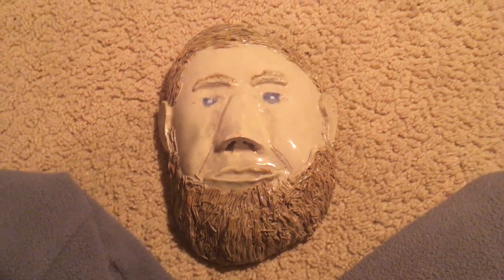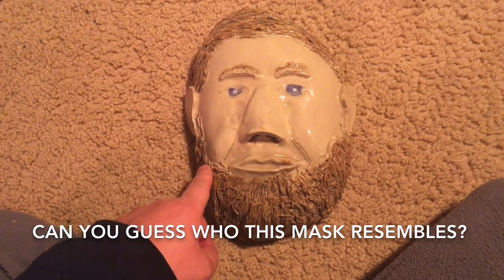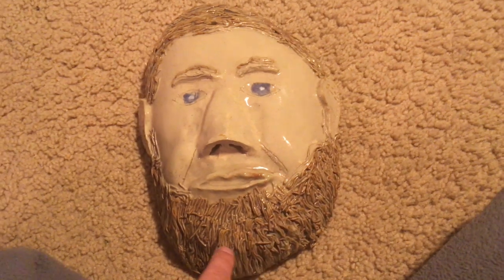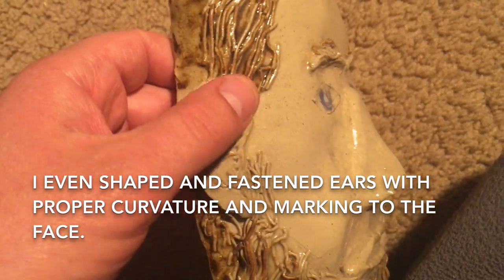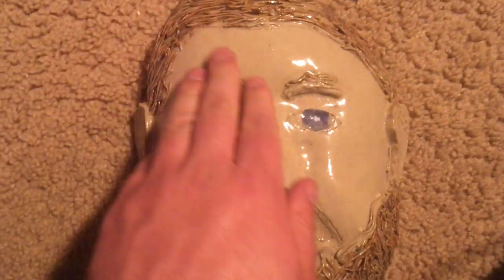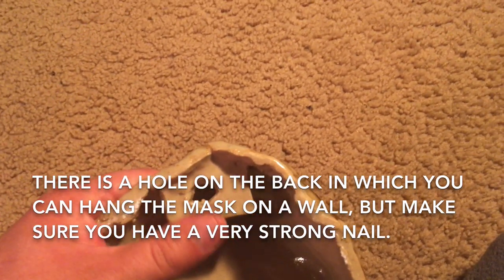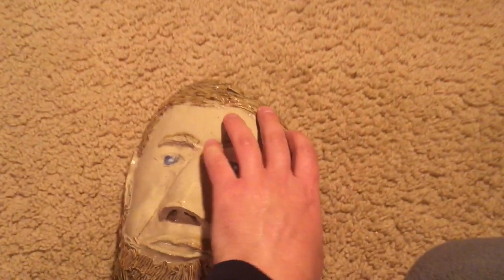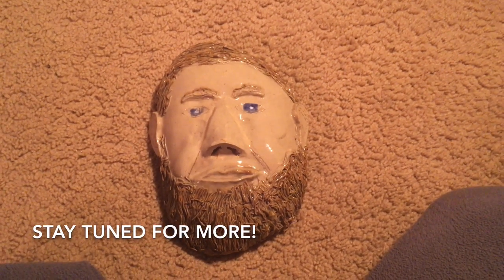Abraham Lincoln Ceramic Face Mask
Here is a short video of a ceramic face mask that I made in my art class in college a few years ago.  You can probably guess who that is- Abraham Lincoln!  This mask has many recognizable features of Lincoln's face, such as his blue eyes, his dark hair, and his large beard.  I used a special mold for the main face and then cut and molded the other parts separately before gluing them onto the mask.  There is a hole on the back in which you can hang it on a nail, hook, or screw, but make sure it is strong enough to hold the mask's weight.  Unfortunately I didn't get to hang it up but I hope to soon.